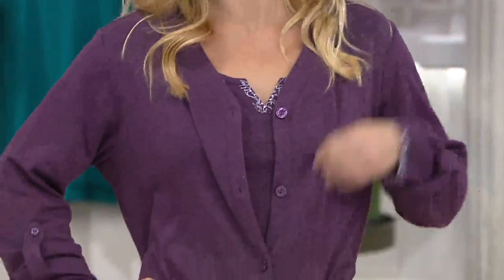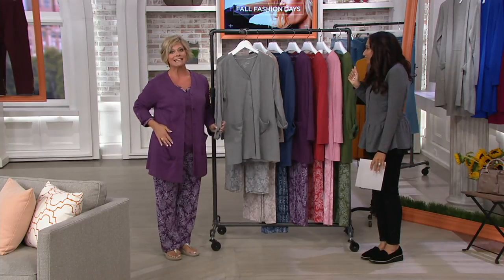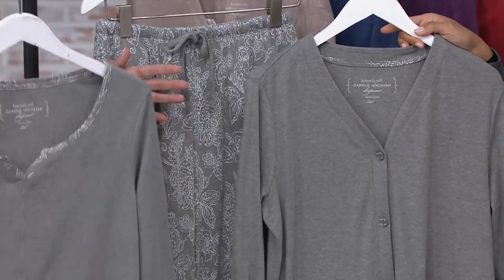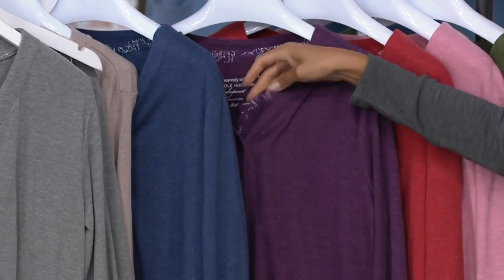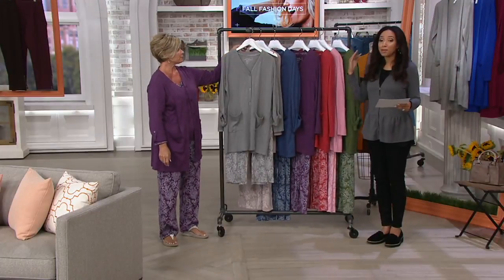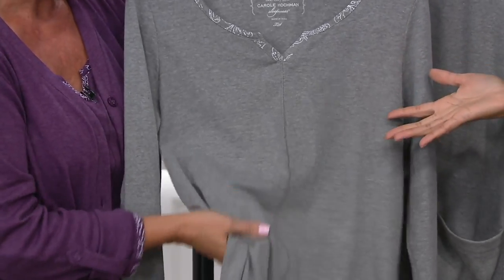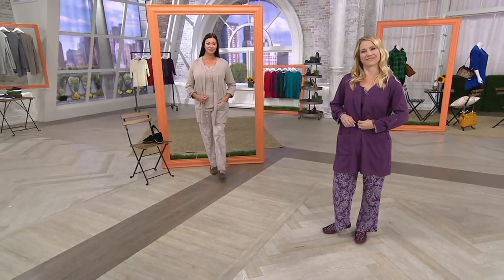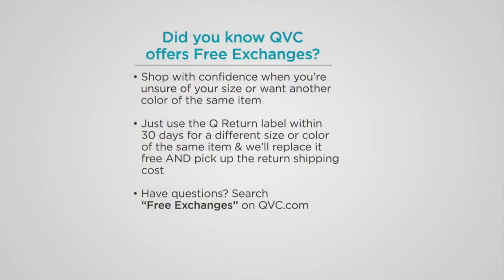Carole Hochman Floral Paisley Interlock 3-Piece Lounge Set on QVC